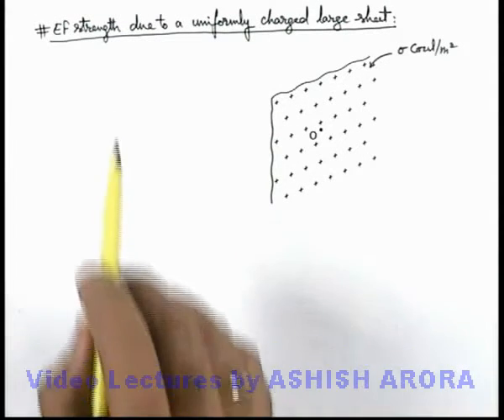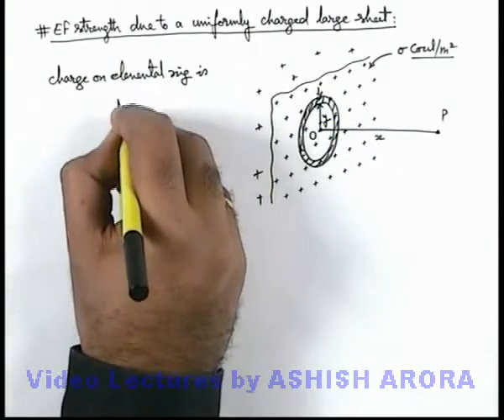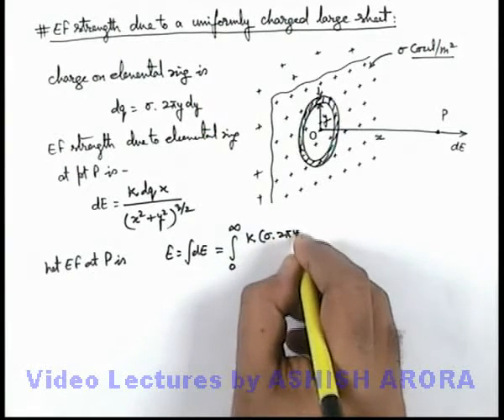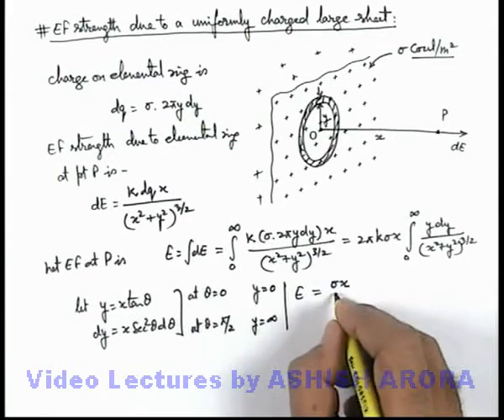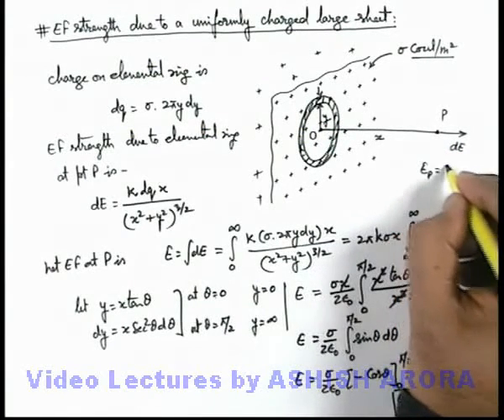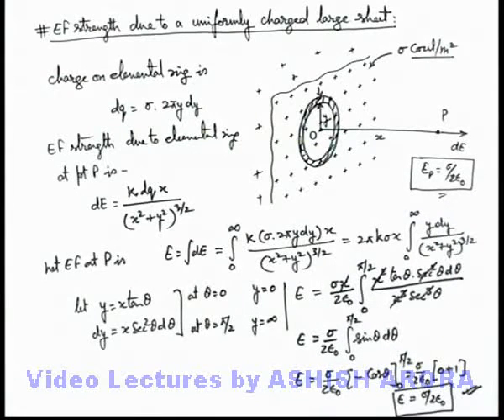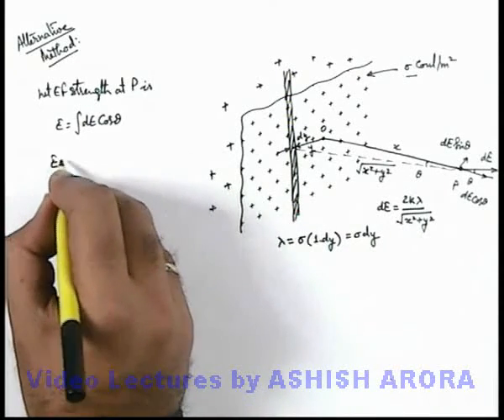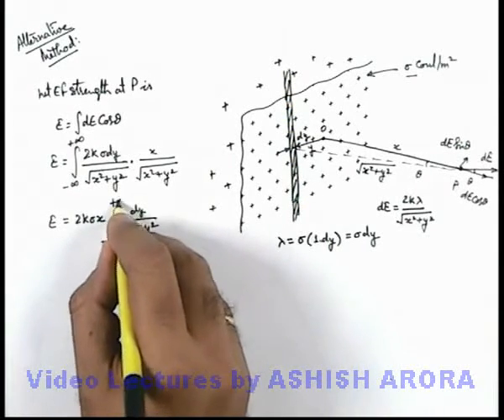Class 12 Physics |Electrostatics| #40 Electric Field Strength due to a Uniformly Charged Large Sheet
PG Concept Video | Electrostatics | Electric Field Strength due to a Uniformly Charged Large Sheet by Ashish Arora